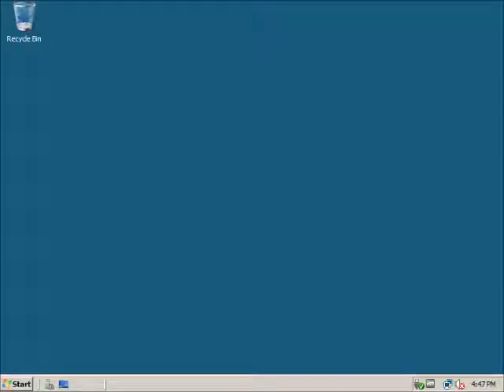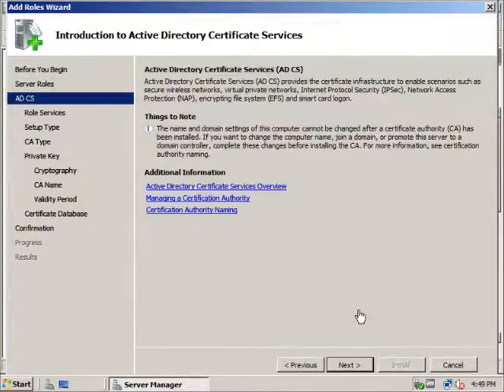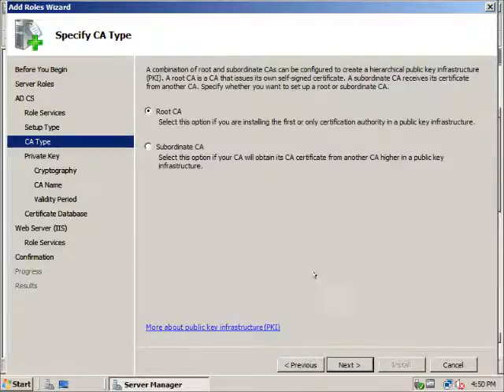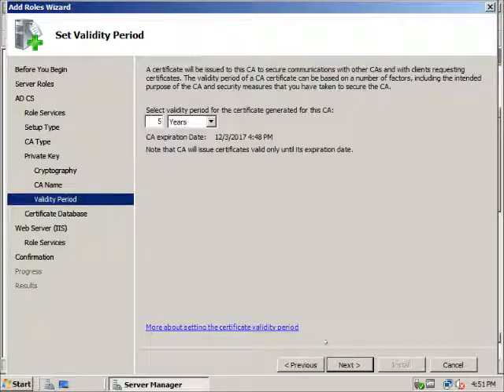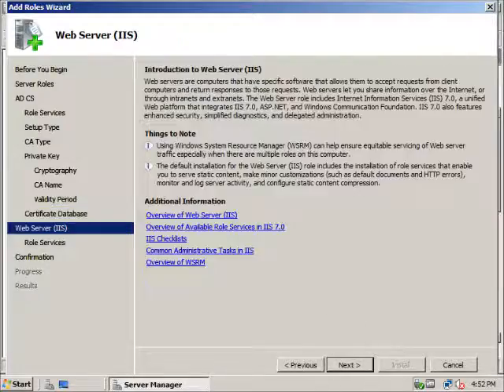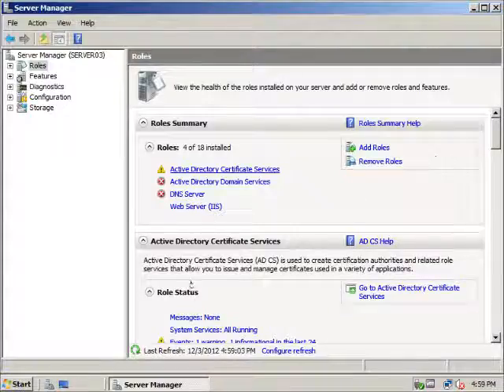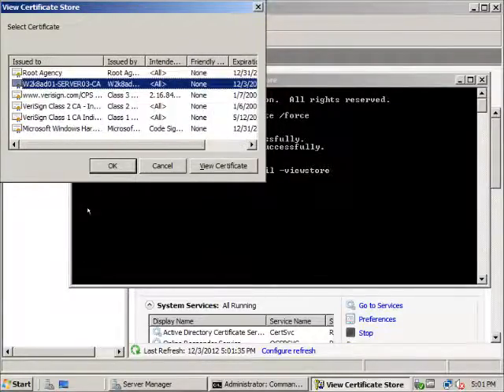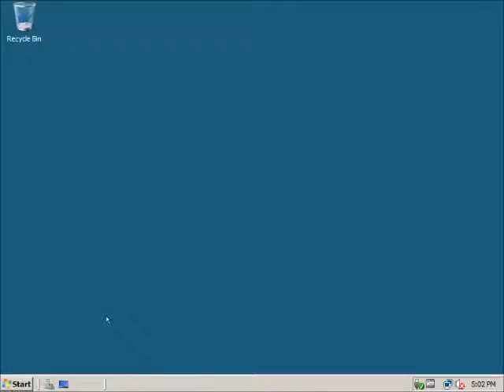Activity 11 2